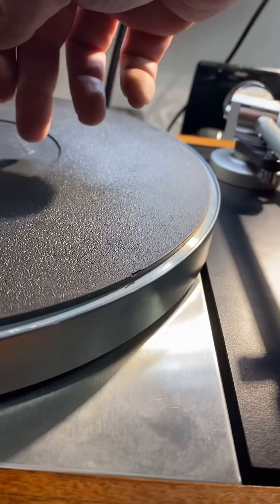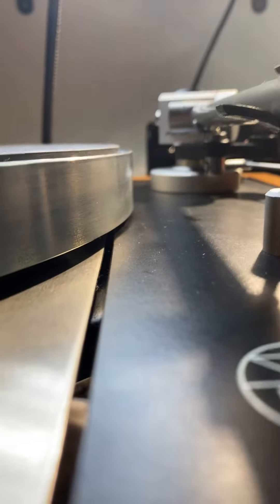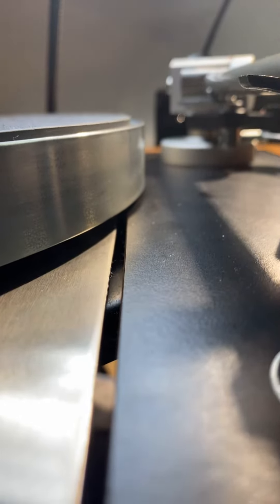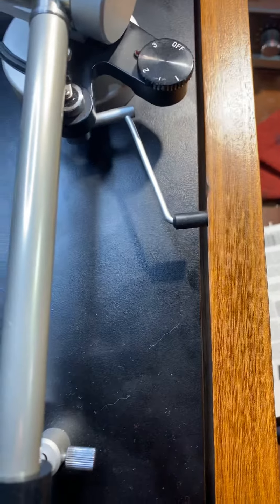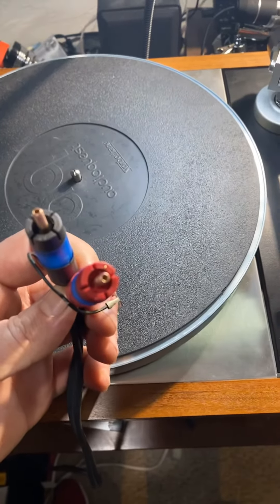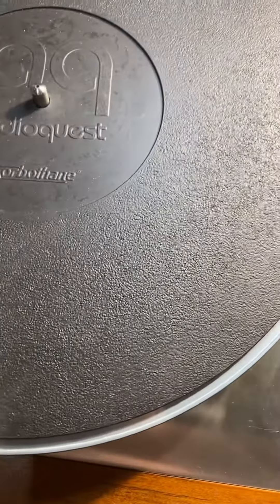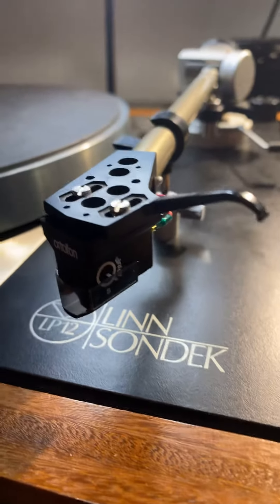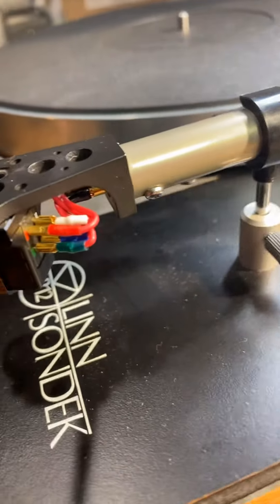May 1, 2020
Linn LP12 setup the “bounce”